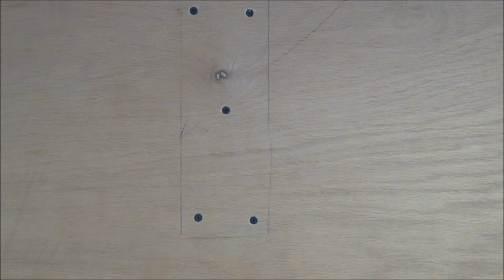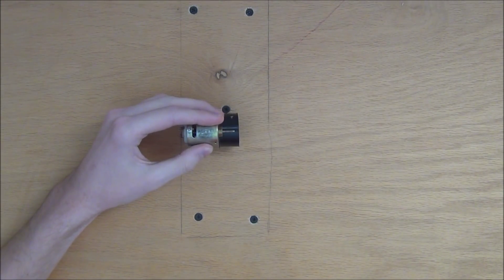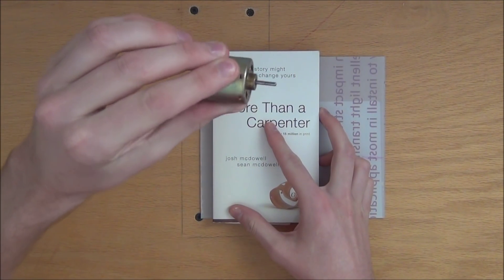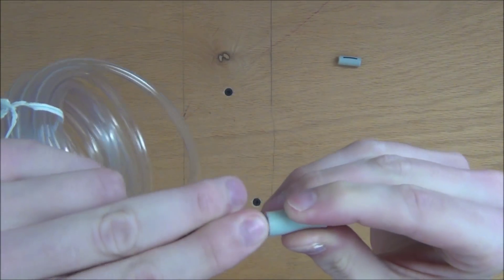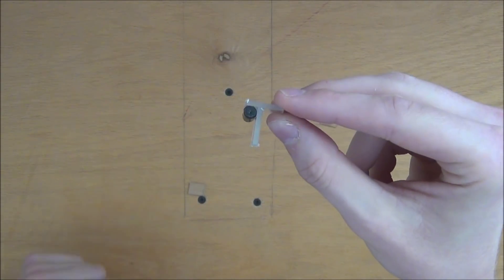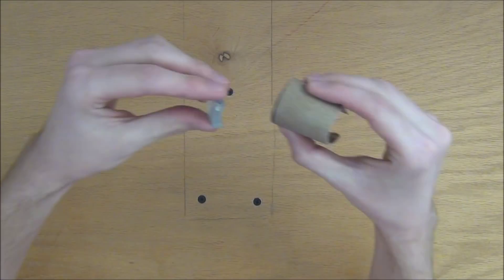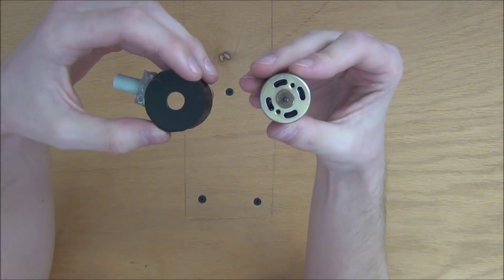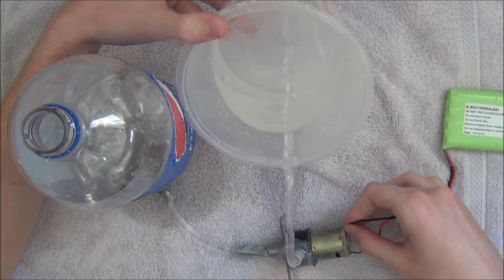How to make an electric water pump!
This is a video about how I made my high powered electric water pump!!! Hope you enjoy!!!